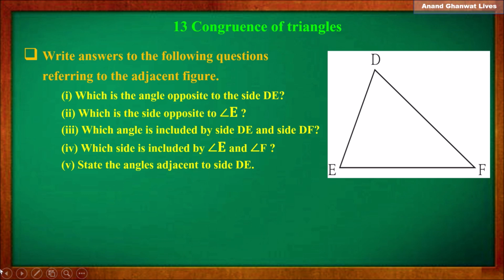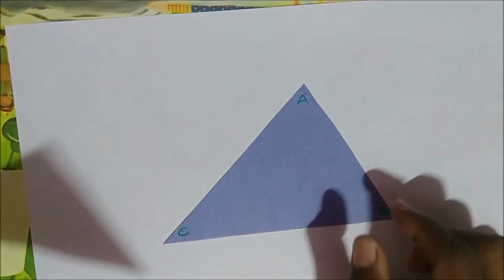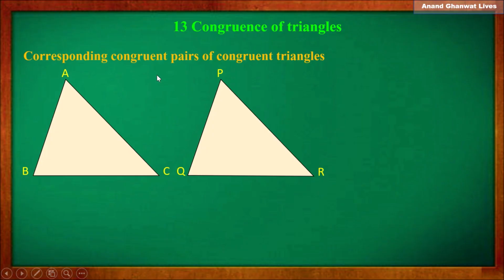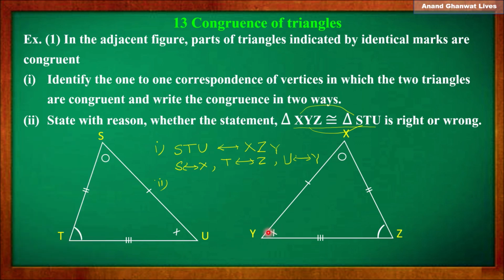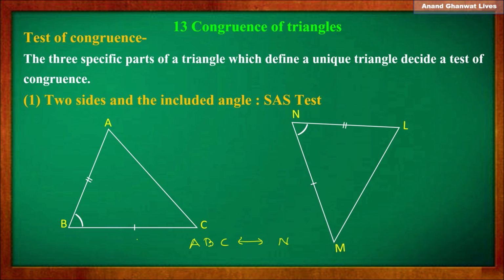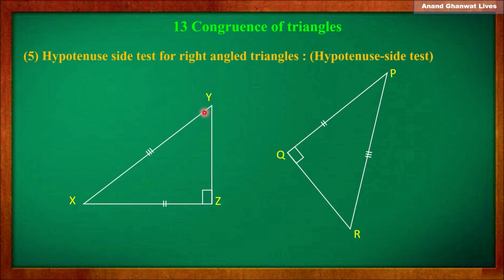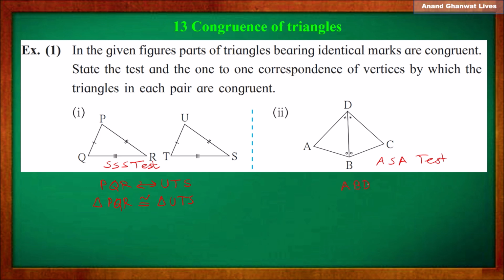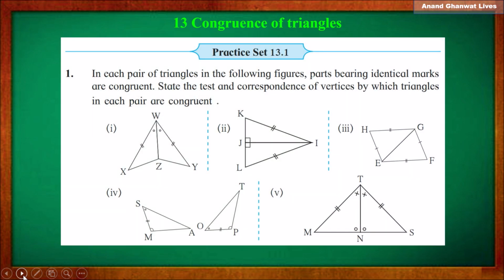Congruence of triangles 13.1 in english